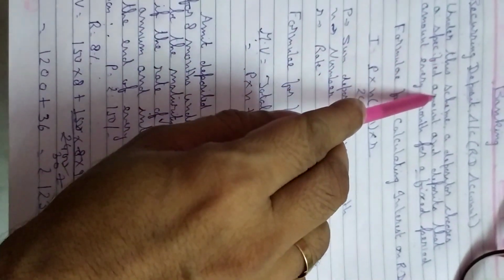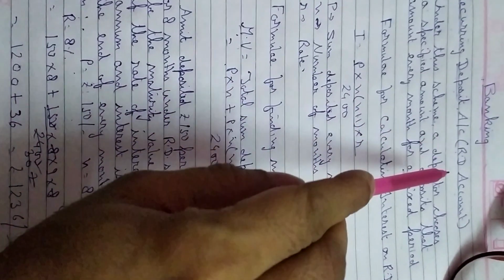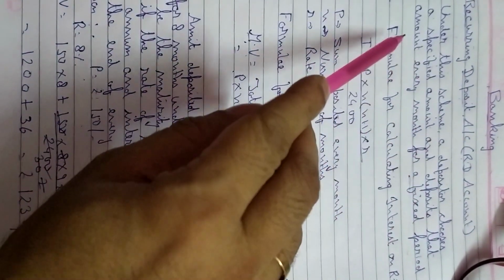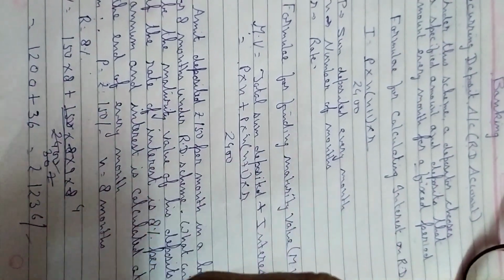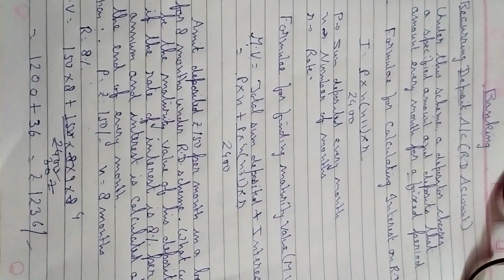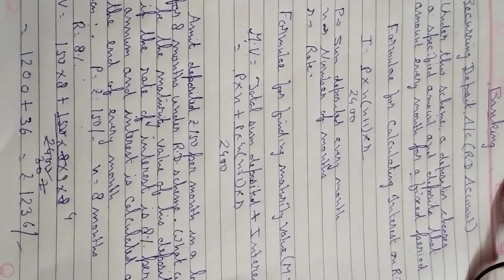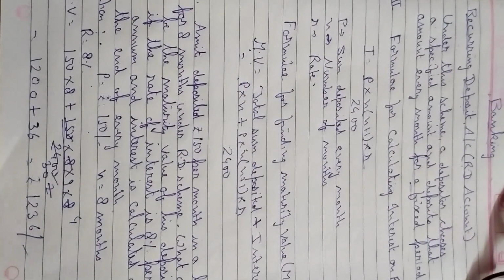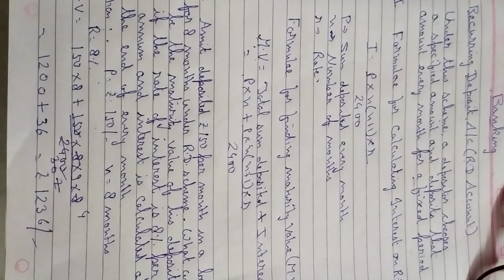CLASS X (BANKING PART-1)BY SAURAV SHRIVASTAVA